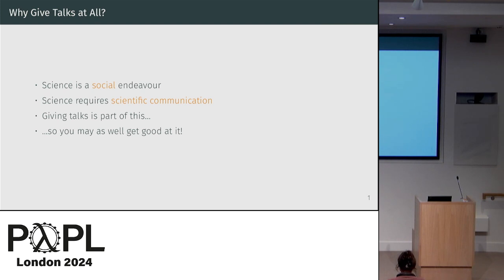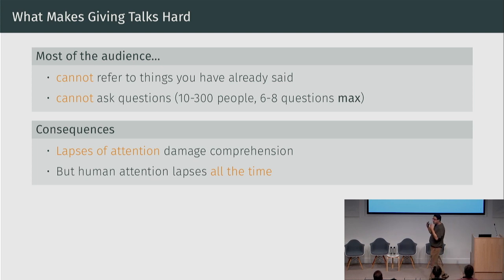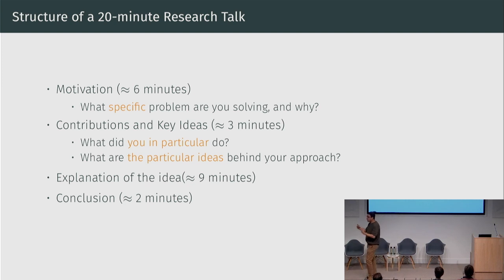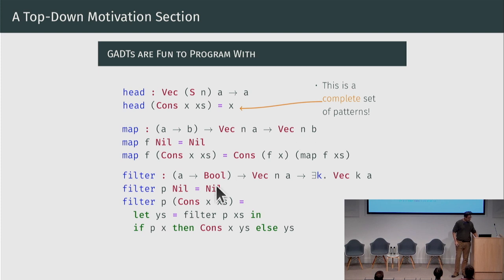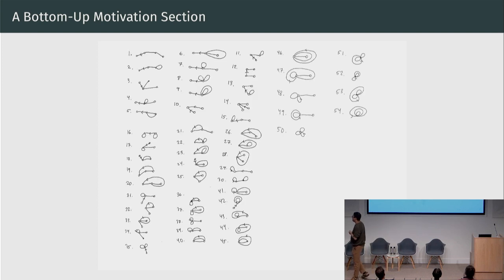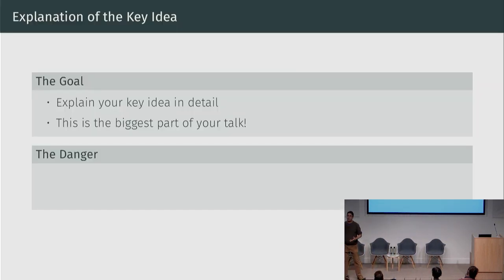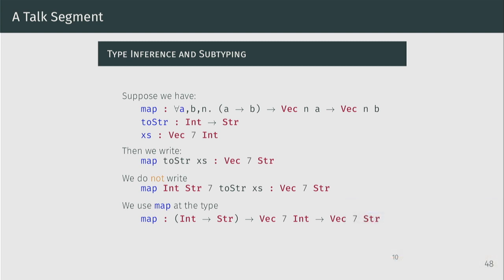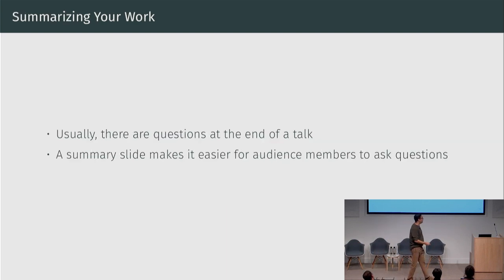[PLMW@POPL'24] How to Give a Talk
Neel Krishnaswami

In this talk, I will discuss both why we give scientific talks at all, and also how to structure effective scientific presentations. I’ll focus primarily on how to structure your talk to help the audience understand it, and will also spend some time explaining how and when to use diagrams and equations in talks.